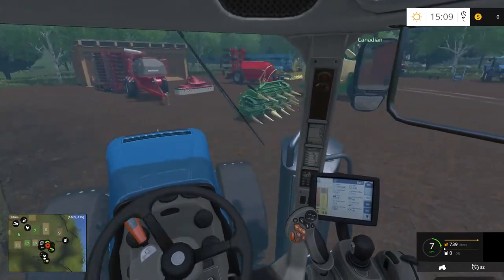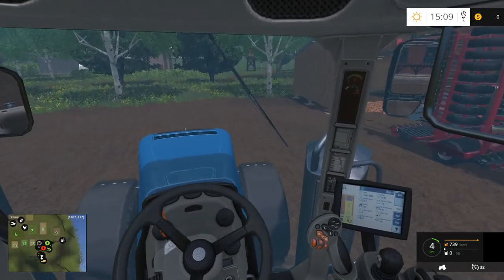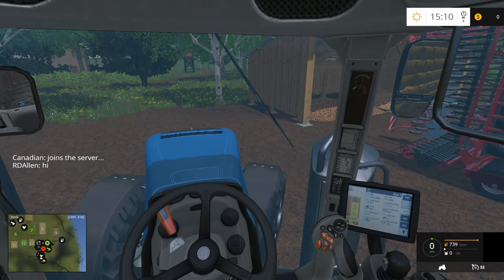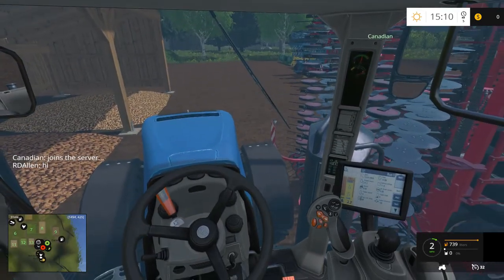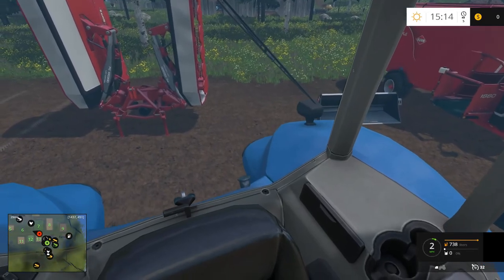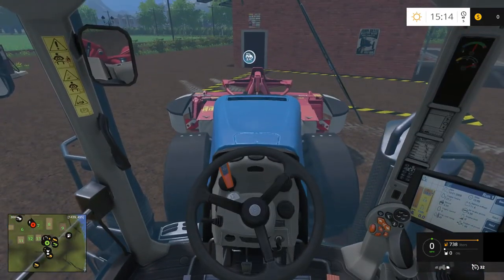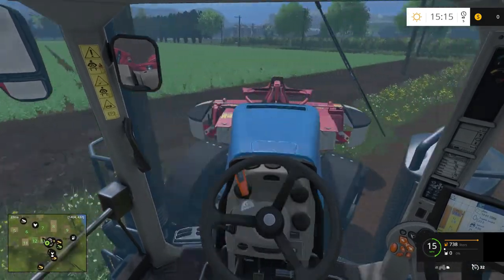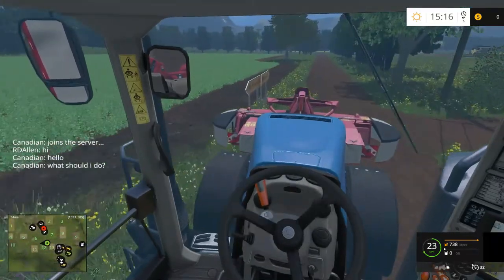Farm Sim 15 Multiplayer Old Family Farm E15 - Mowing Some Grass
This is a small map based on what an American farm might have been like in the old days. There are 3 small farms on this map. Seed and fertilizer are at all 3 farms. The main farm is where you will come in at. North of Farm 2 there is a small forrest. Farm 3 is south of town where you can raise sheep for their grade A wool to sell at the Bay Hay N Feed store. There are teleporters located behind the main farm house to get to all the farms and teleporters there to get you back.The main sell point is at the Bay Hay N Feed store. The Saloon in town makes their own refreshments so they need corn, barley, and wheat. There is also a Rail line that comes into town that you can sell your crops at. The dealership is located inside the Hay N Feed store to buy new tractors and implements. You can sell your extra straw and bales behind the Hay N Feed. The main farm has barns for extra grass and straw storage.

TS3 Server: rdallen.verygames.net; Password: rdallen